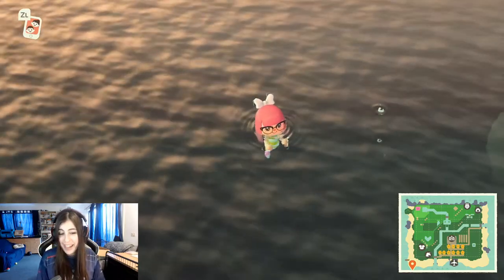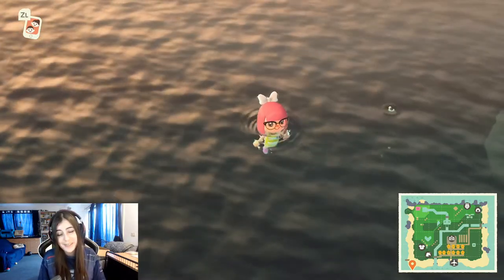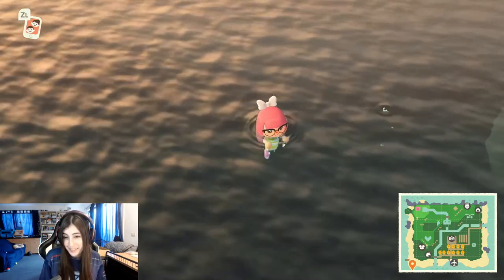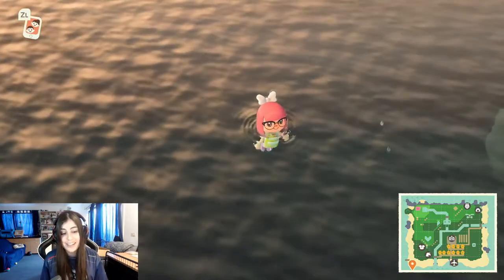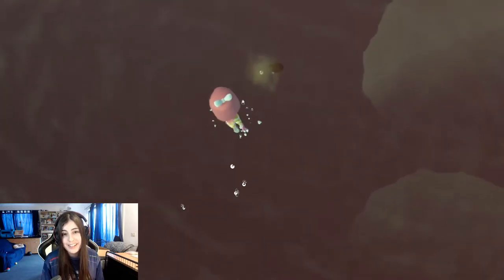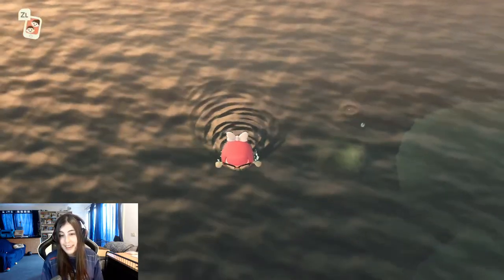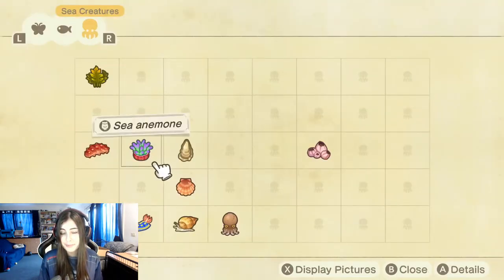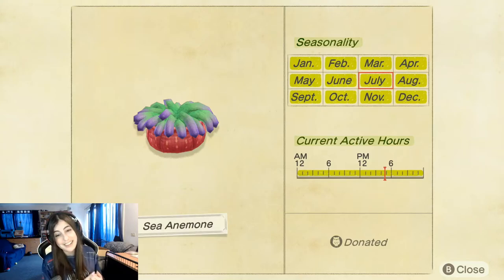How To Catch a Sea Anemone in Animal Crossing New Horizons (Southern Hemisphere)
Here is a video on How To Catch a  Sea Anemone in Animal Crossing New Horizons for Nintendo Switch in the Southern Hemisphere. I hope this helps with finishing your museum and critterpedia :)

*This video has accurate closed captions by FTToasty